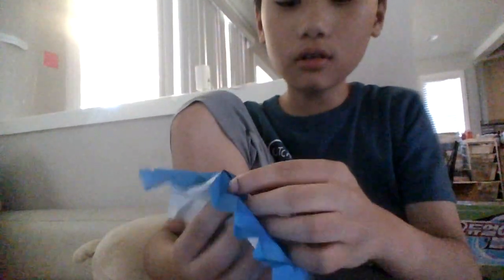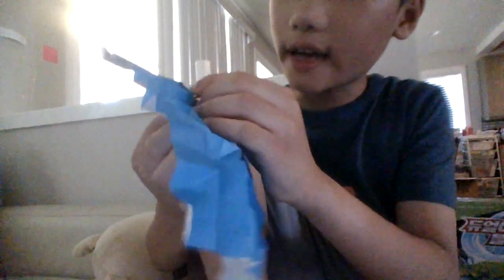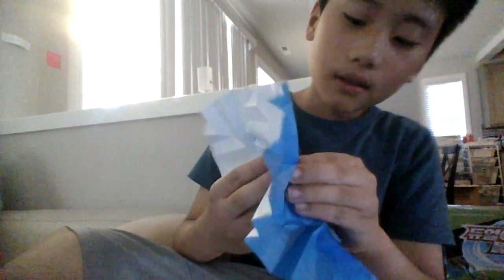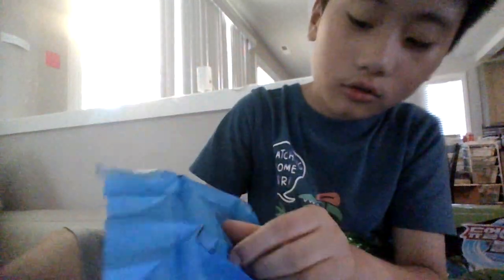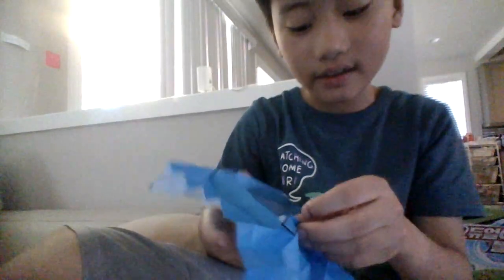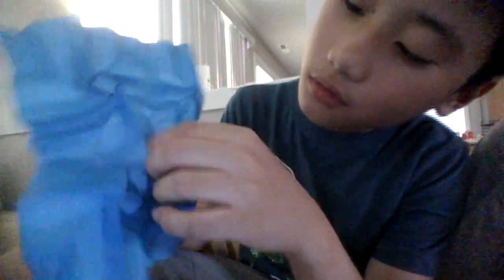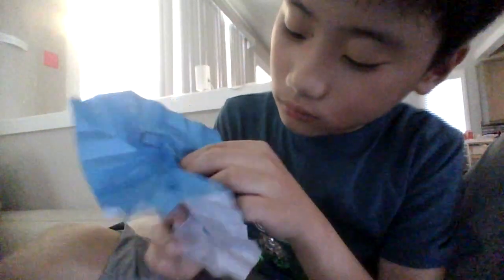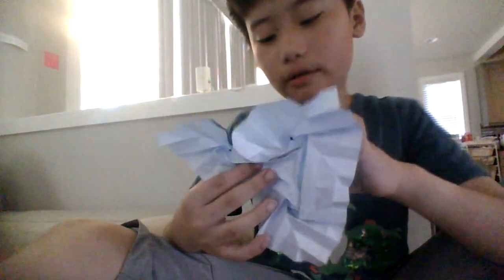I'm almost done with my easy flasher tesselation origami!